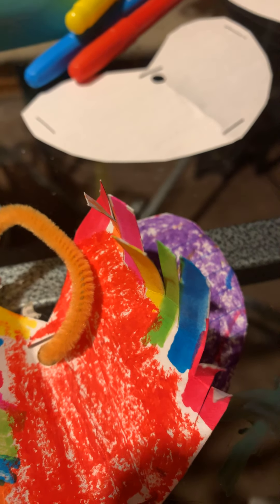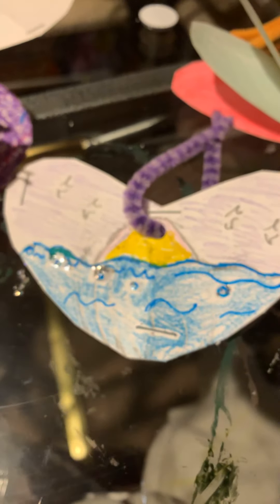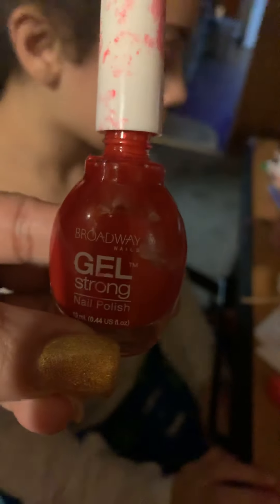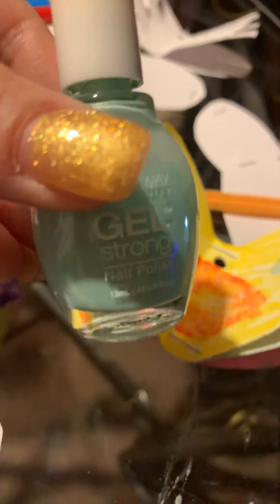January 7, 2020